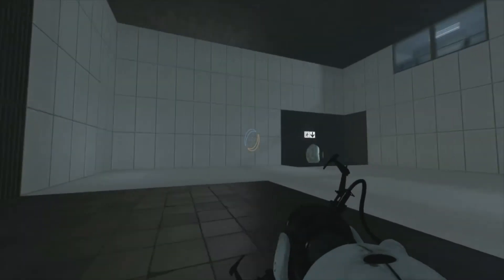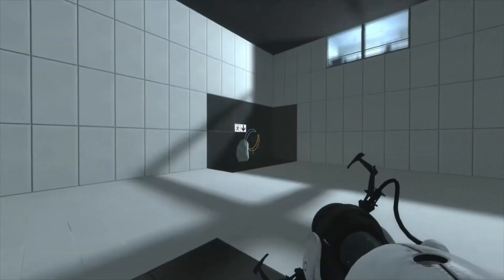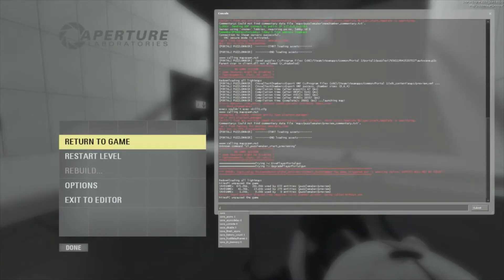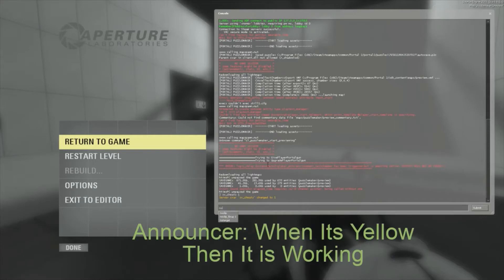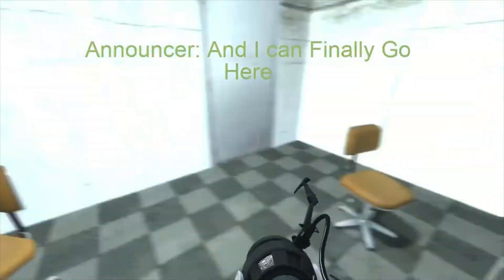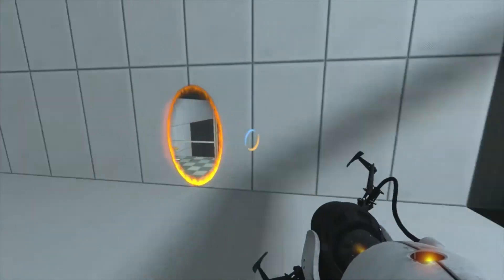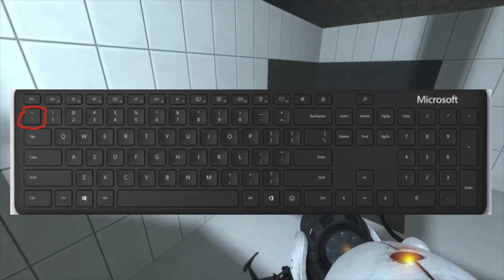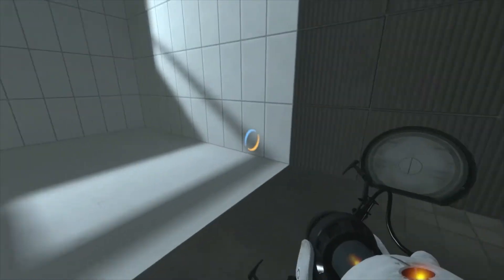Portal 2 (How To Add Console Commands)